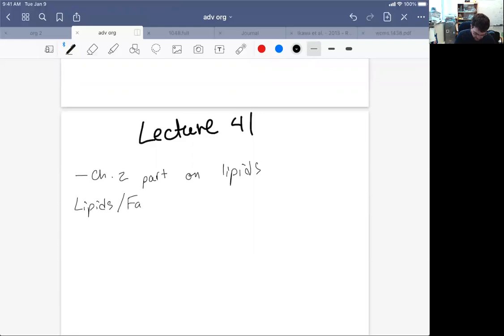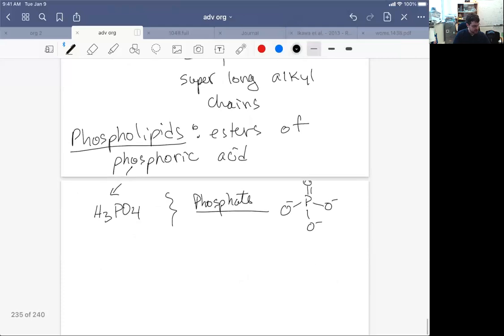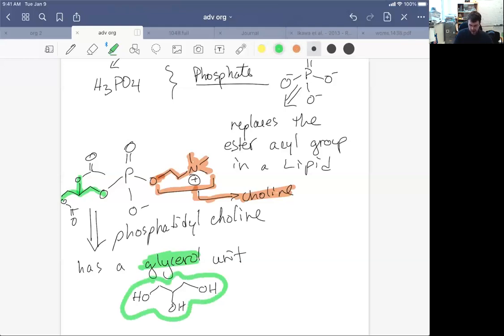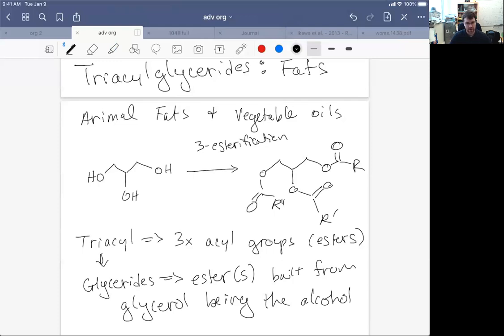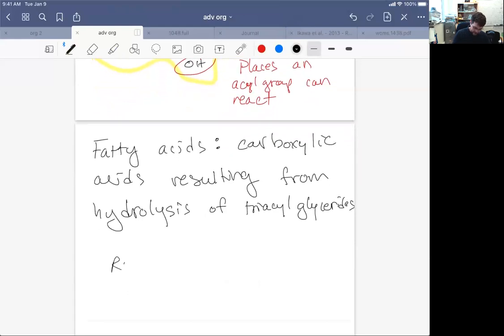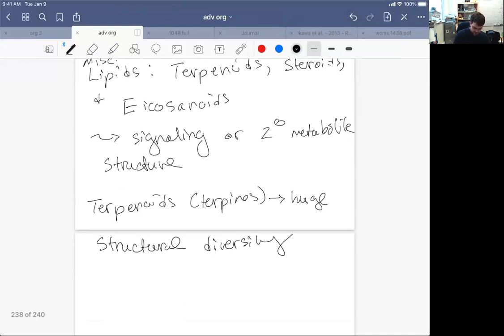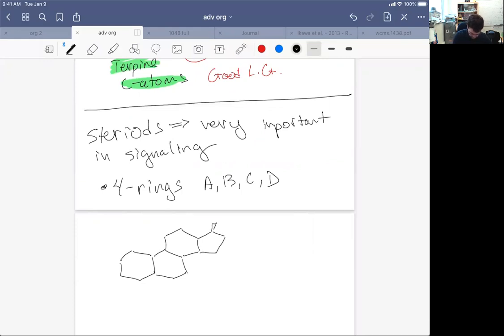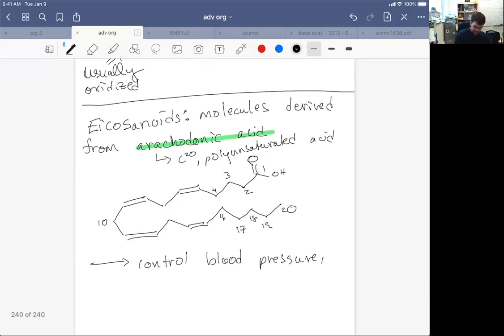Adv Org Lecture 41 Introduction to Fats, Lipids, Waxes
Advanced Organic Chemistry Lecture 41: Introduction to Fats, Lipids, Waxes